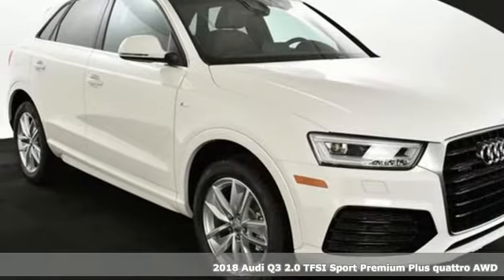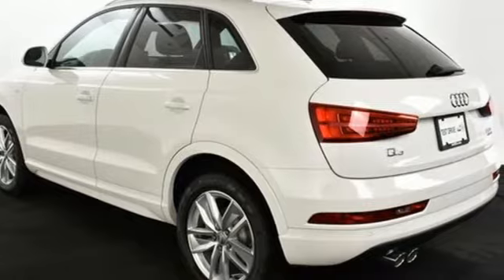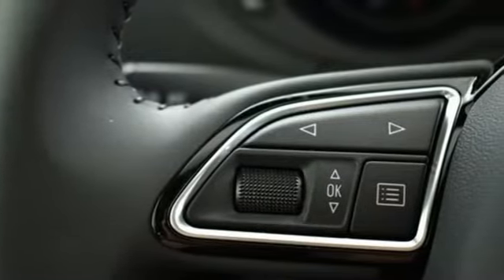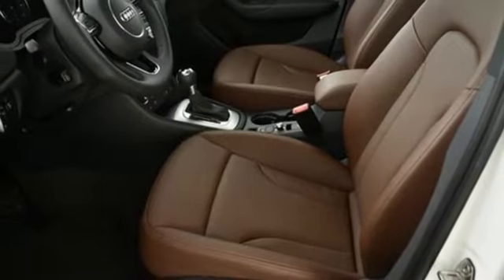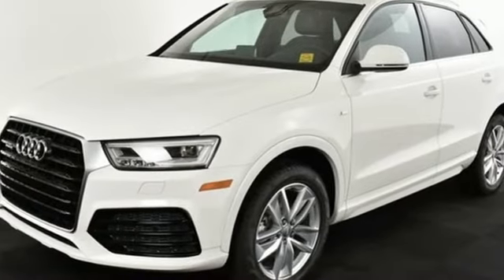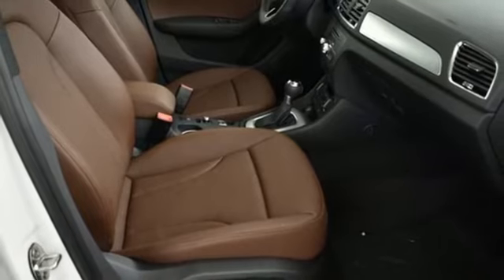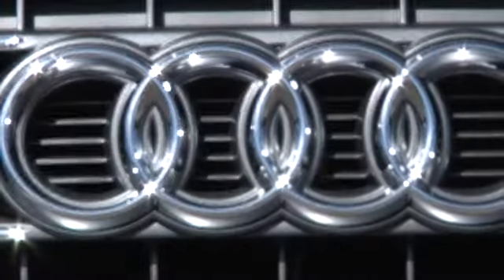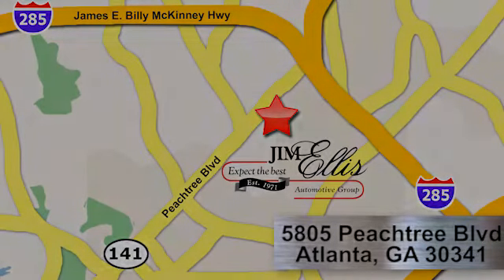New 2018 Audi Q3 Atlanta Alpharetta, GA A13800 - SOLD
Year: 2018
Make: Audi
Model: Q3
Trim: 2.0T Premium Plus
Engine: 2.0L 4-Cylinder TFSI
Transmission: 6-Speed Automatic with Tiptronic
Color: White
Interior: Chestnut Brown
Stock #: A13800
VIN: WA1JCCFSXJR031558
Audi Atlanta is pleased to present this exceptional German Motorcar!brRecent Arrival!br2018 Audi Q3 2.0T Premium Plusbr28/20 Highway/City MPGbrAudi Atlanta is proud to be the only Magna Society dealership in Georgia! Our inventory moves extremely quickly. PLEASE BE SURE TO SECURE YOUR APPOINTMENT. All vehicles are subject to sale at any time. As a courtesy to our clients, a partial payment and signed agreement will secure an appropriate window of time to allow for travel to inspect and accept the vehicle.

Address:
5805 Peachtree Boulevard